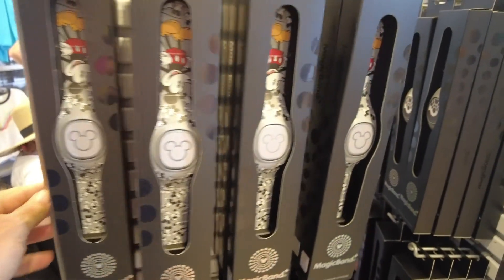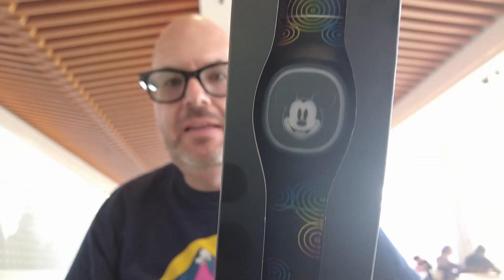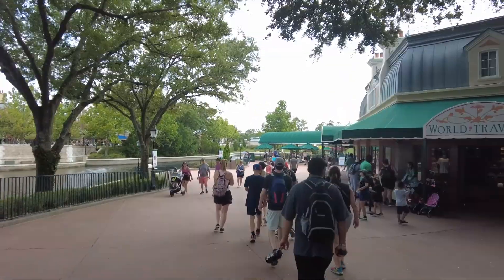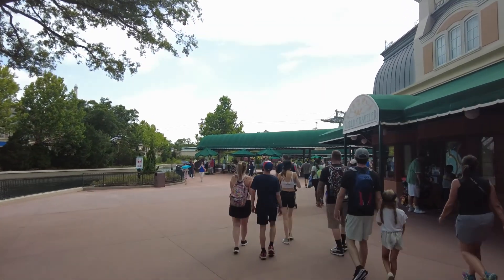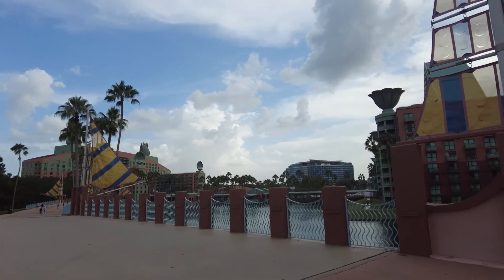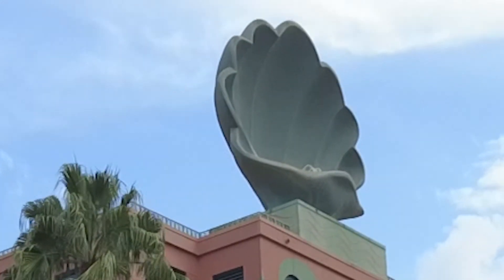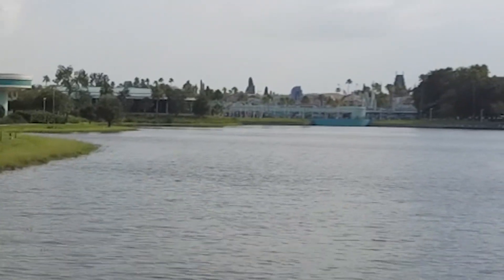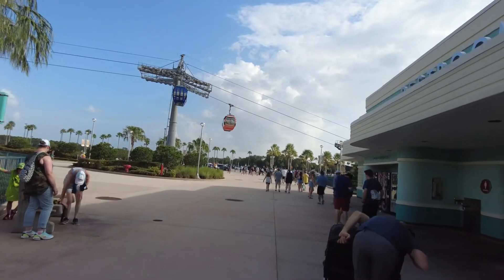JEFF! - MAGICBAND+ & WALKING FROM EPCOT TO HOLLYWOOD STUDIOS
I decided I needed to go for a walk, so lets walk Disney! Today's goal was to find the walking trail that connects EPCOT and Disney's Hollywood Studios. But, as soon as I got to EPCOT, I realized that today is the launch day of MagicBand+. I picked one up, did an unboxing and took it with me on my walk. I hope you enjoy my sweat on a hot day, getting my steps in.